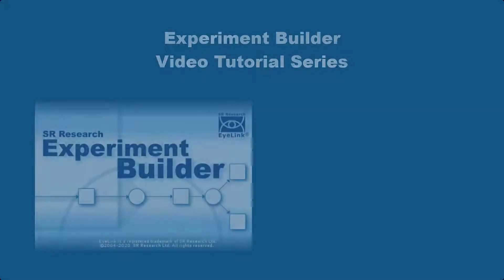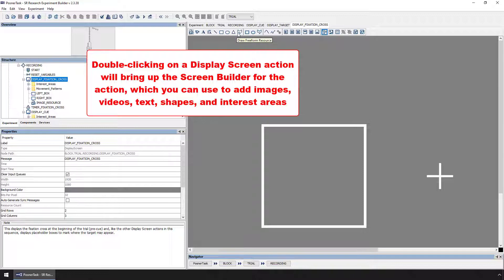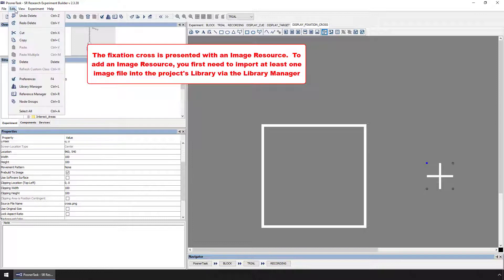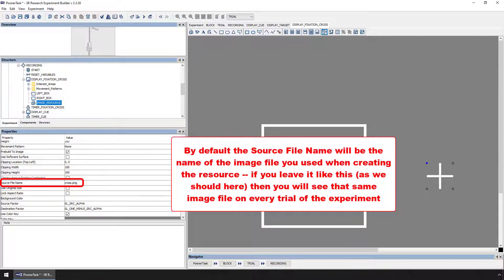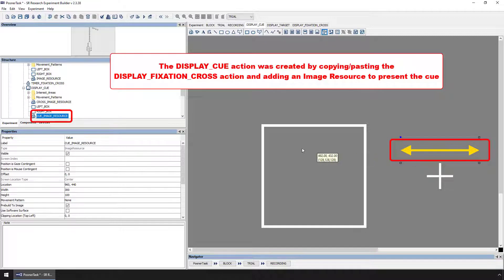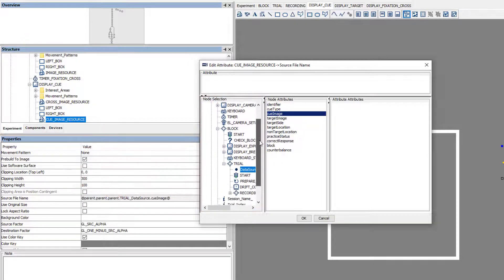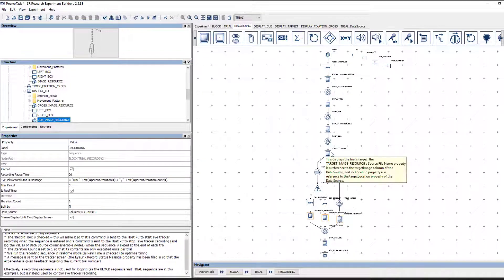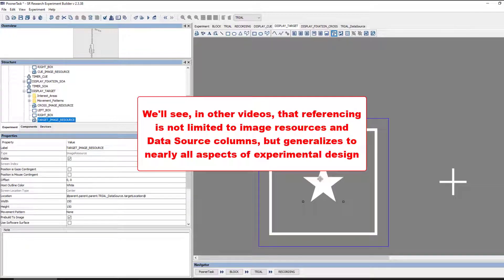Experiment Builder Tutorial 10 - Screen Building and Referencing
This video describes how to add content to a Display Screen actions using Experiment Builder's Screen Builder, and how to make references to information in the Data Source to change experimental characteristics across trials.

00:00 - Screen Builder of a Display Screen Action Node
01:50 - Adding Image Resources
03:45 - Adding Shape Resources
04:36 - Changing Image on Each Trial by Referencing the Data Source